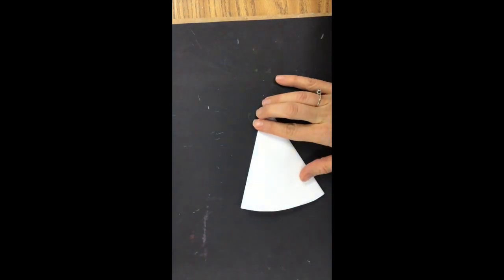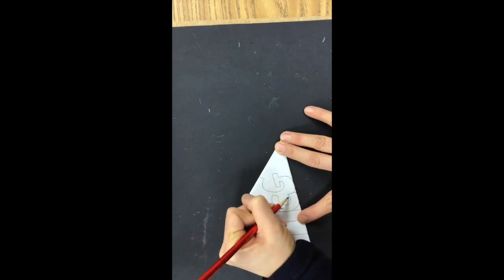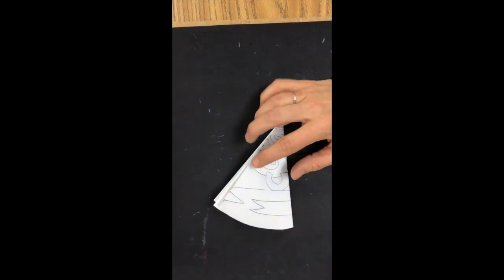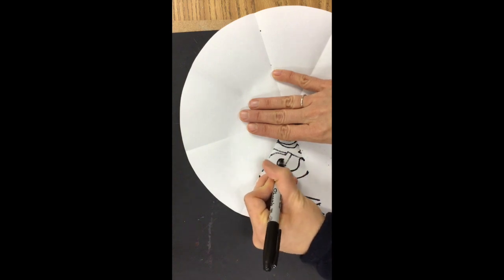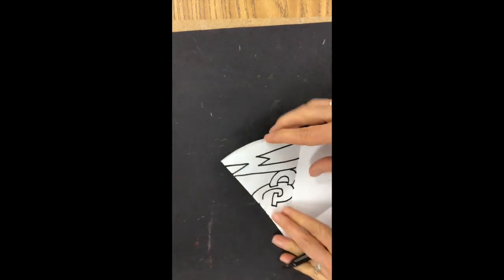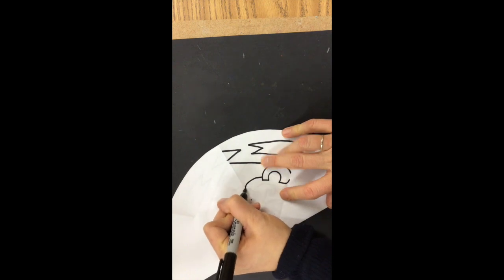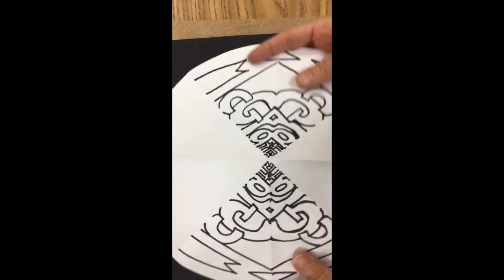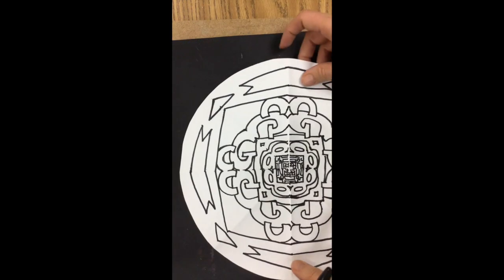Folding and Tracing Your Mandala Design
Tracing and folding your Mandala circle